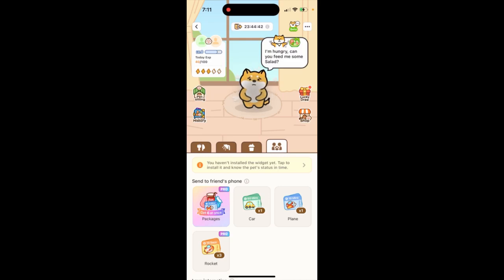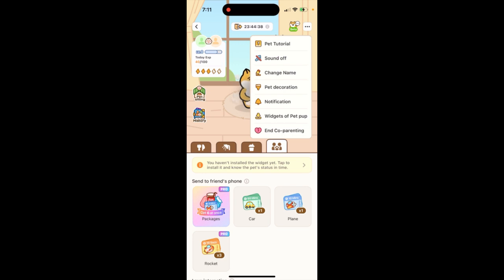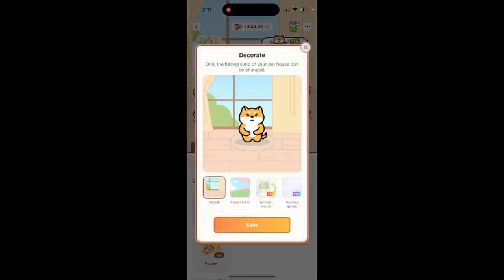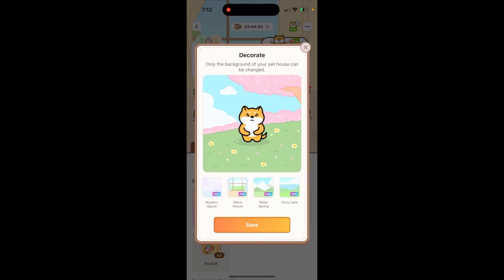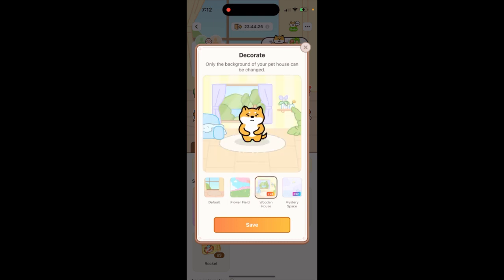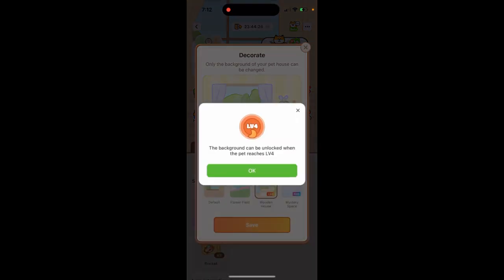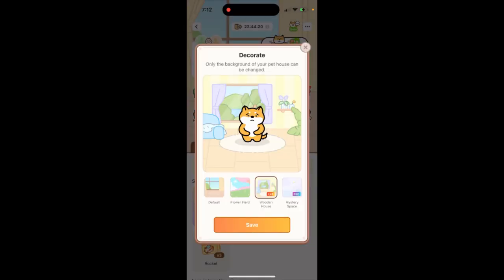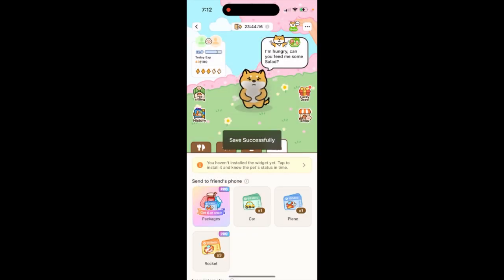How to change pet background in Widgetable app?